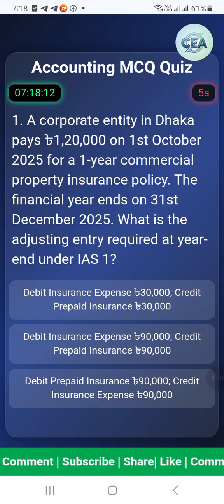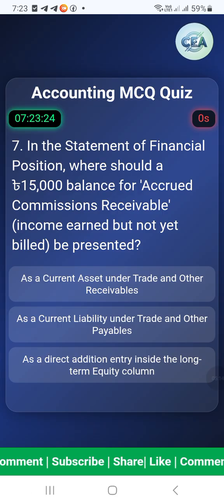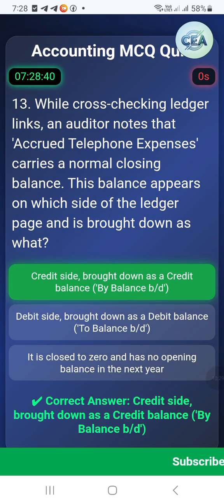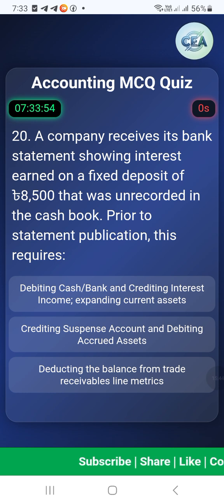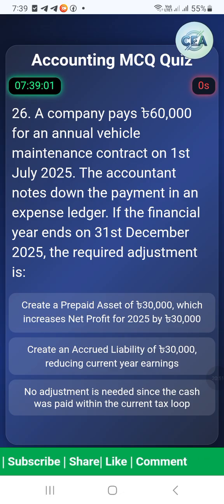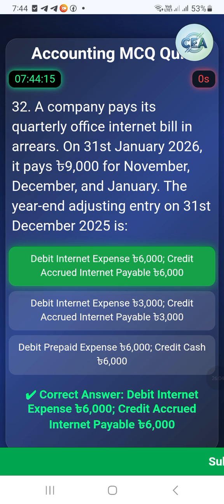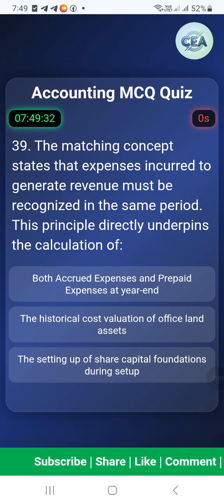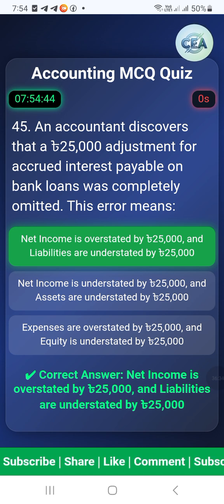9 Accruals and prepayments